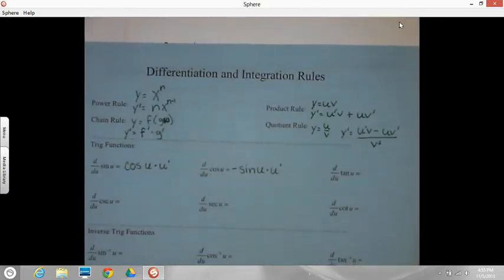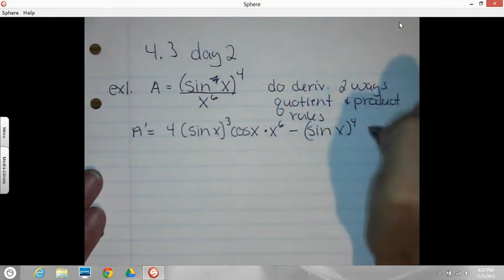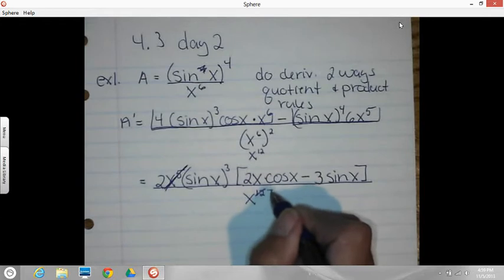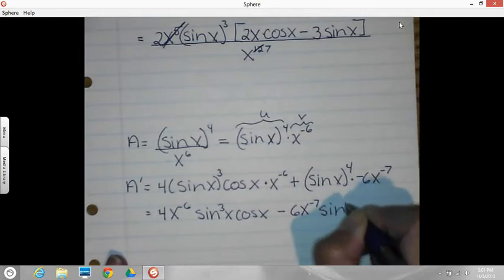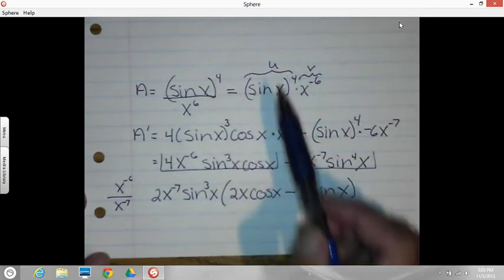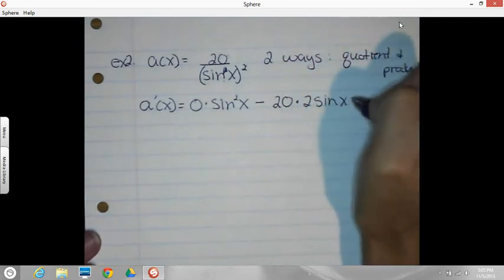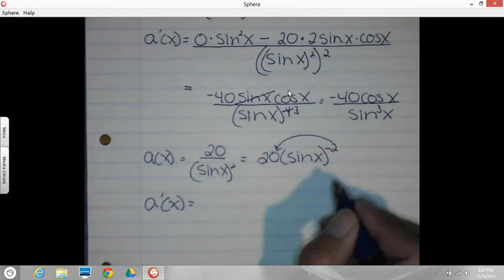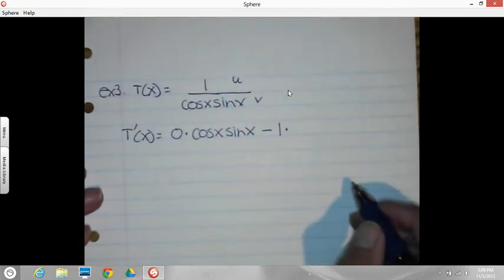C 4 3 day 2 1